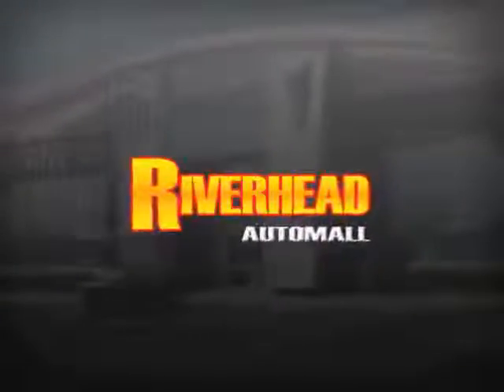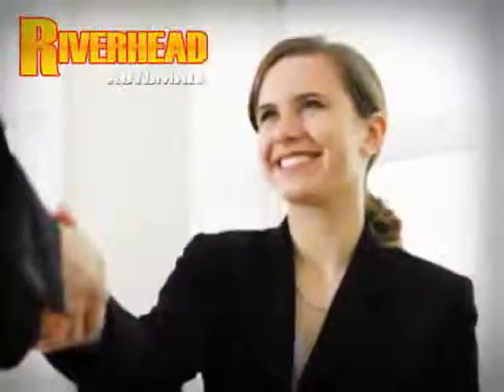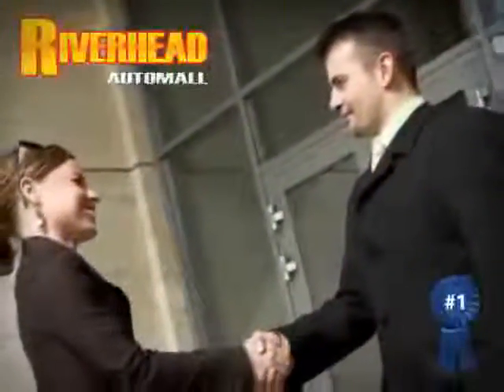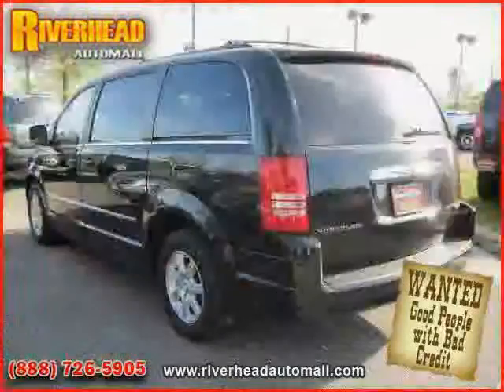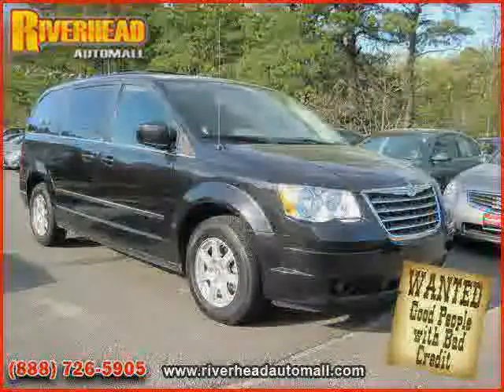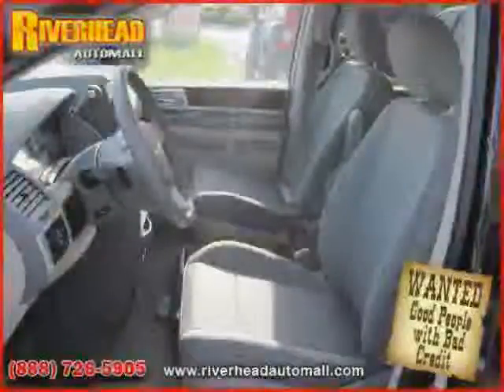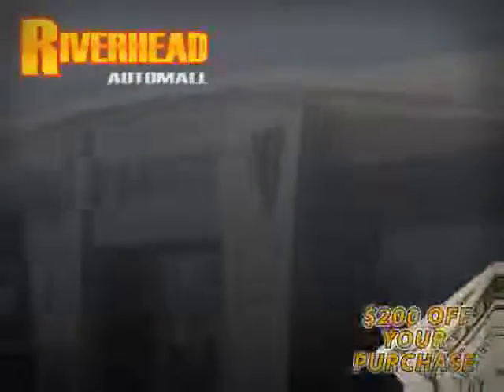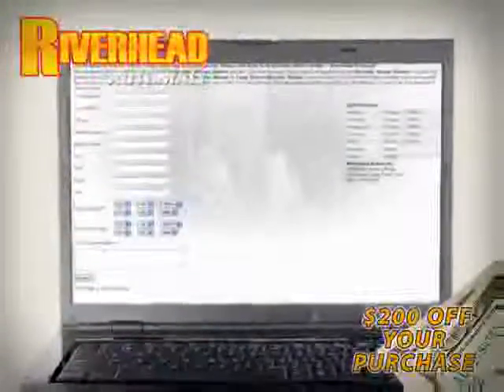2010 Chrysler Town & Country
2010 Chrysler Town & Country at Riverhead Automall